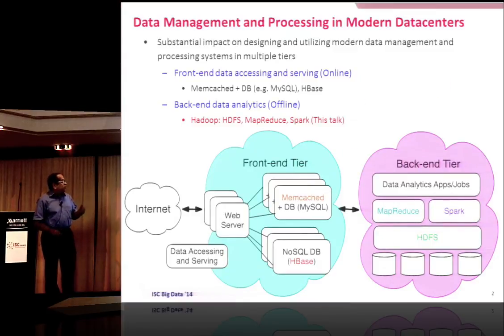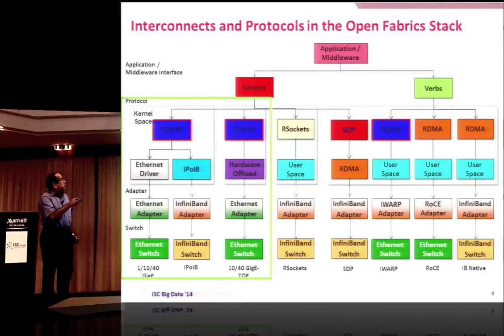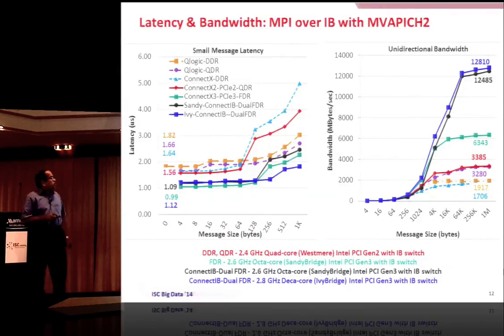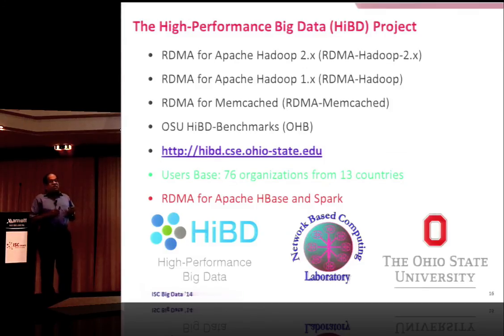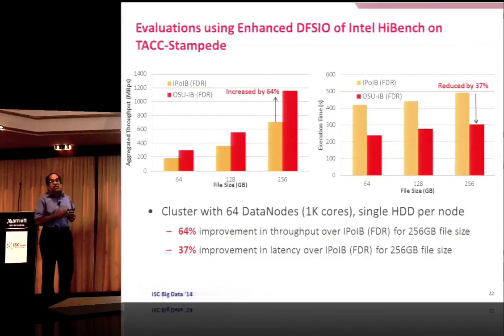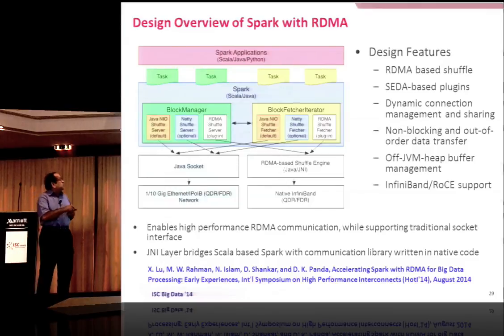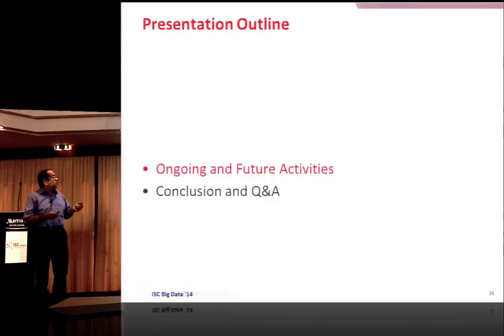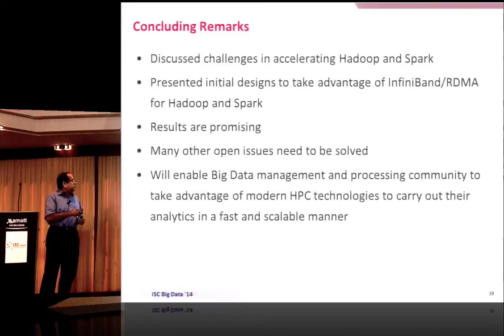Performance Optimization of Hadoop Using InfiniBand RDMA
In this video from the ISC Big Data'14 Conference, DK Panda from Ohio State University presents: Performance Optimization of Hadoop Using InfiniBand RDMA.

"The Hadoop framework has become the most popular open-source solution for Big Data processing. Traditionally, Hadoop communication calls are implemented over sockets and do not deliver best performance on modern clusters with high-performance interconnects. This talk will examine opportunities and challenges in optimizing performance of Hadoop with Remote DMA (RDMA) support, as available with InfiniBand, RoCE (RDMA over Converged Enhanced Ethernet) and other modern interconnects. The talk will start with an overview of the RDMA for Apache Hadoop project Then, high-performance designs using RDMA to accelerate the Hadoop framework on InfiniBand and RoCE clusters will be demonstrated. Specific designs and case-studies to accelerate multiple components of Hadoop (such as HDFS, MapReduce, RPC, and HBase) will be presented. An overview of a set of benchmarks (OSU HiBD Benchmarks, OHB) to evaluate performance of different components of the Hadoop framework in an isolated manner will be presented. The presentation will also include initial results on optimizing performance of the new Spark framework using RDMA."